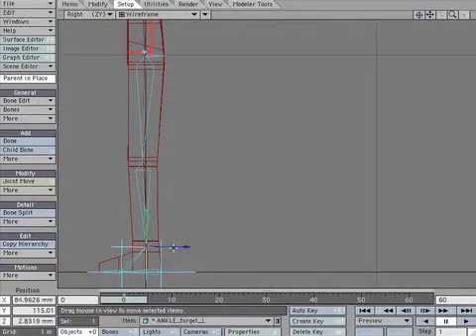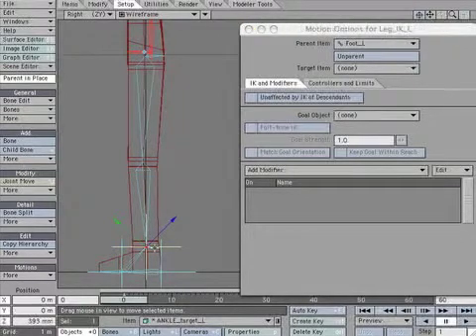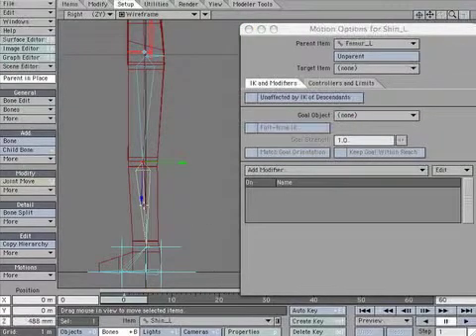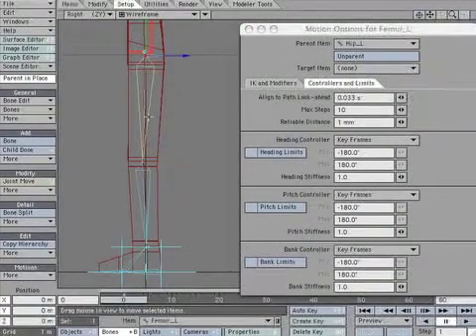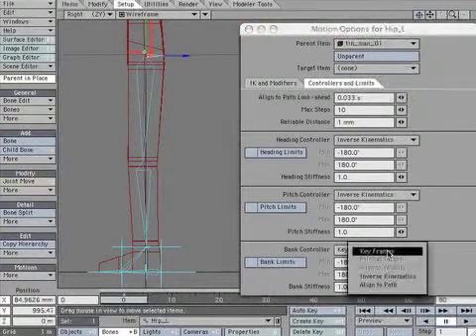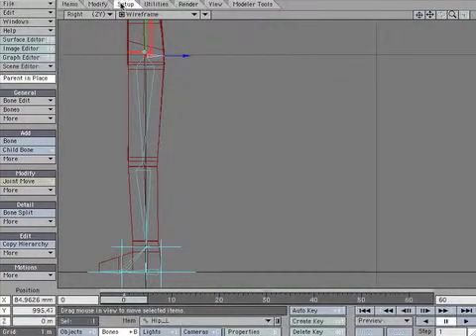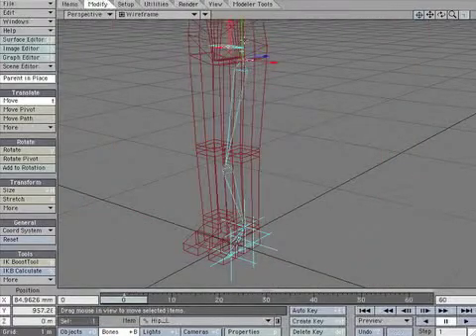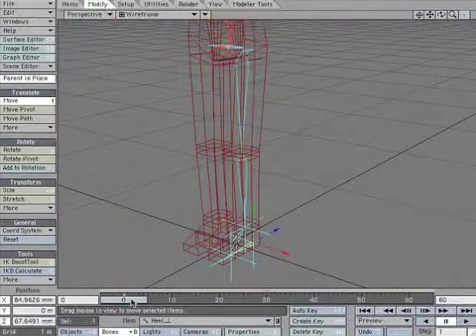LIGHTWAVE RIGGING TUTORIAL - ZIG RIG 02.04 LEGS - INVERSE KINEMATICS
This lightwave character rigging tutorial focuses on creating the bones and IK of the LEGS. It is a part of an entire skeletal lesson that i call the ZIG RIG. You can incorporate this section into your favorite rig or go through them all to build an entire body as the lessons becomes available. Created by John Picha